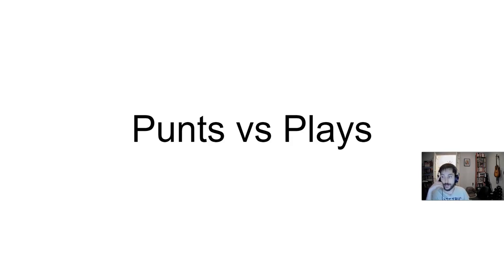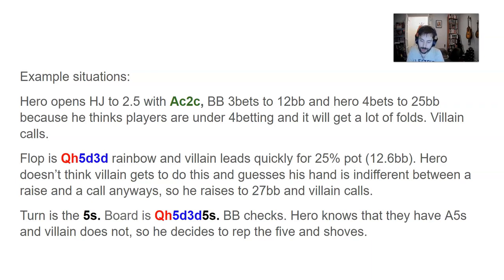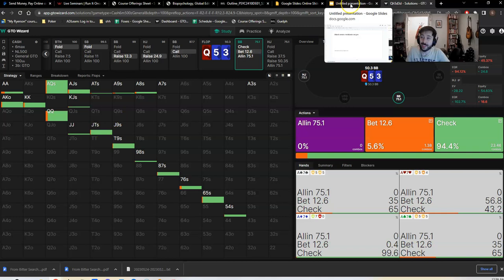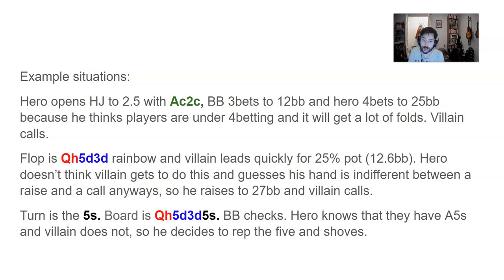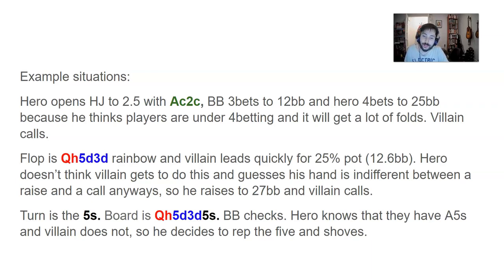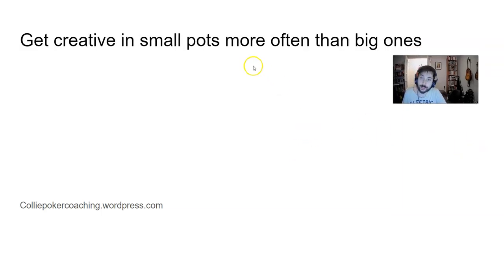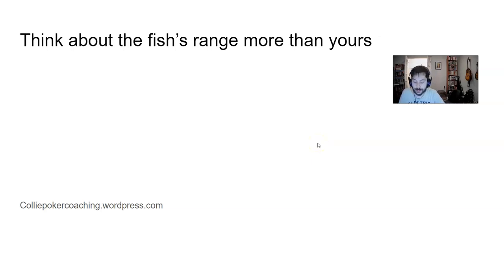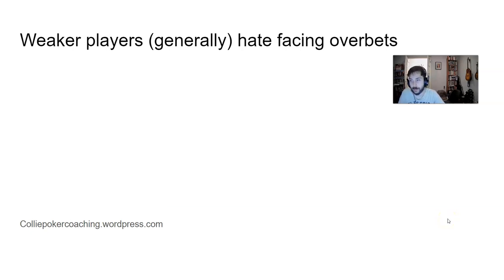How to avoid punts (and bluff better)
If you're interested in coaching, info can be found at colliepokercoaching.wordpress.com